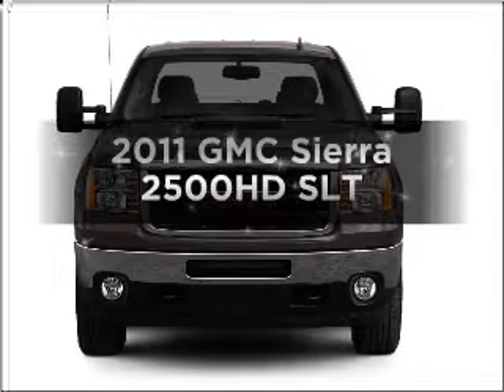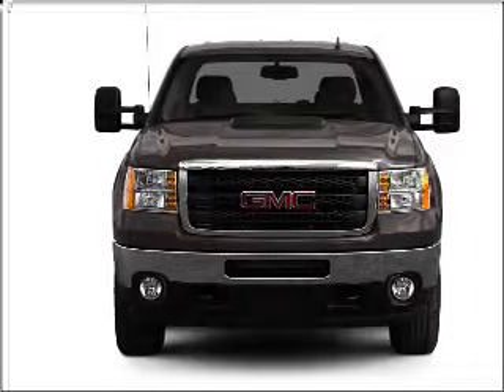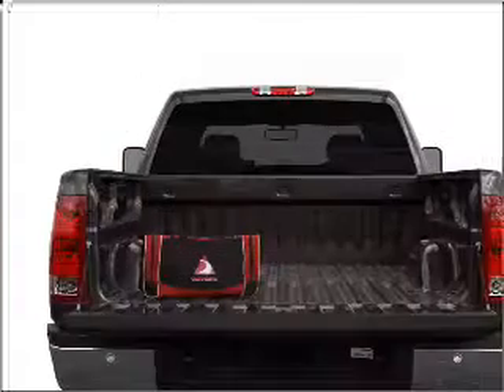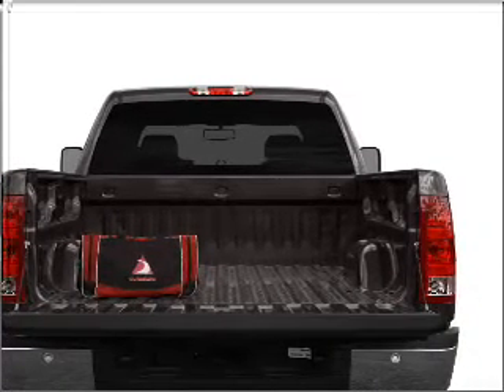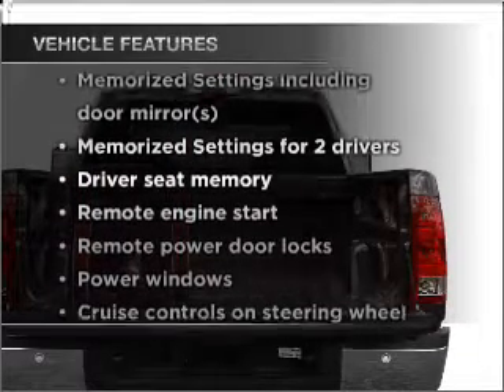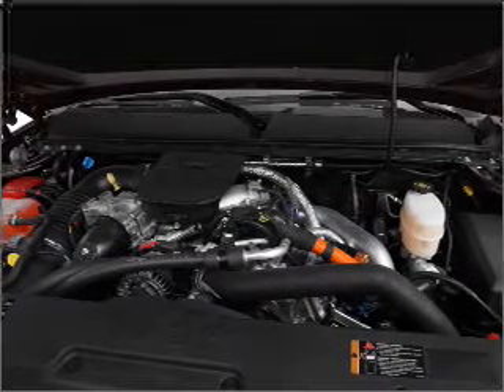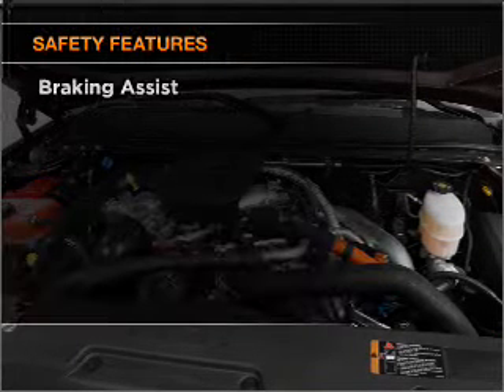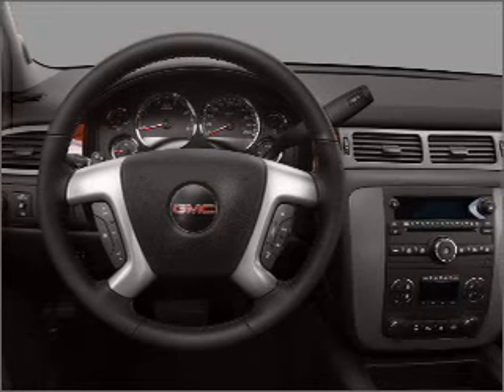2011 GMC Sierra 2500HD - Freehold NJ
Year: 2011
Make: GMC
Model: Sierra 2500HD
Trim: SLT
Engine: 6.6 liter 8 cylinder 32 valve
Transmission: 6-Speed Automatic
Color: Midnight Blue Metallic
Mileage: 4
Address:
4404 Route 9 South